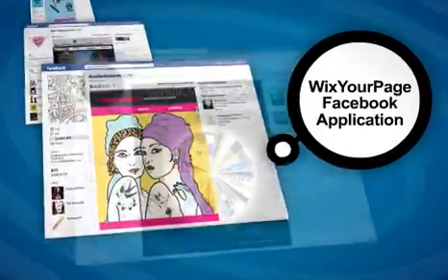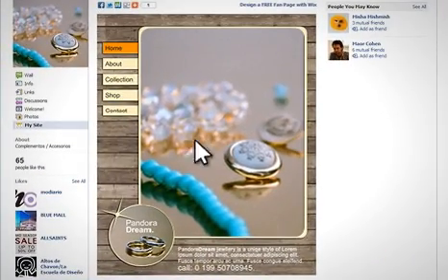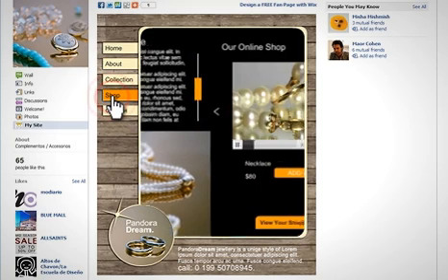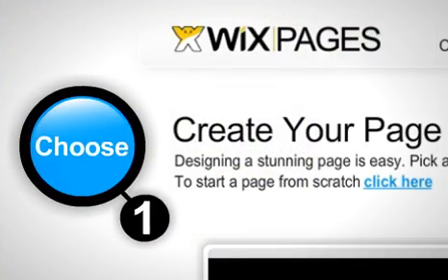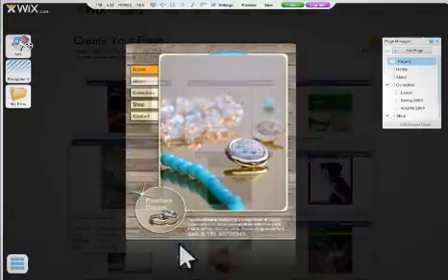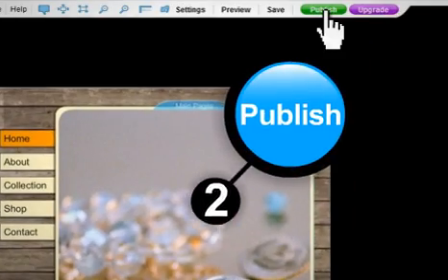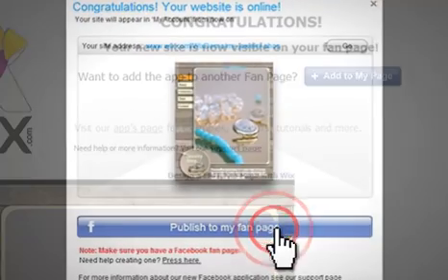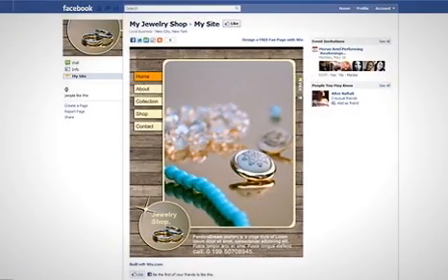How to create a Facebook Page Website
Learn how to create your Facebook Fan Page website with Wix! Choose a template, customize it to your needs, then publish it to your Facebook Page. Start creating now!